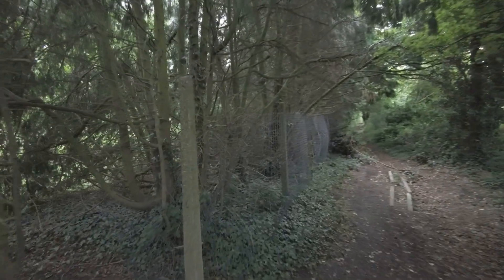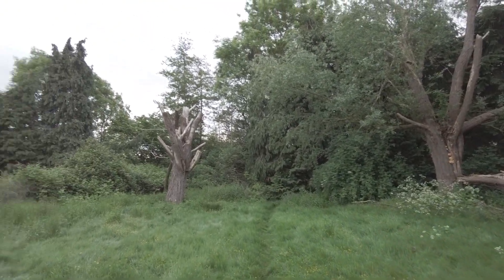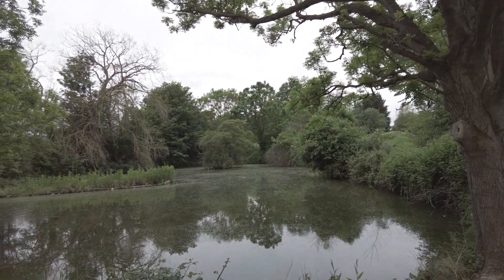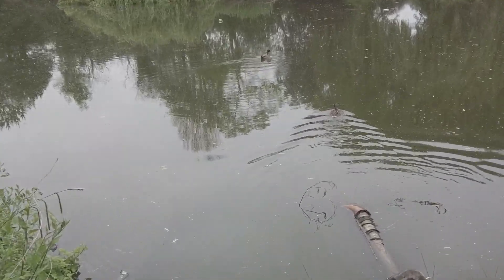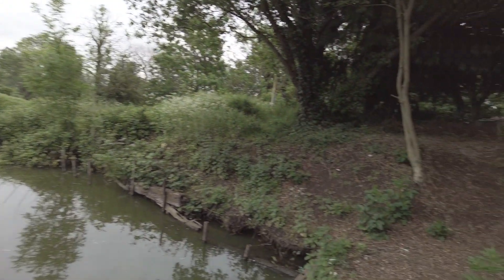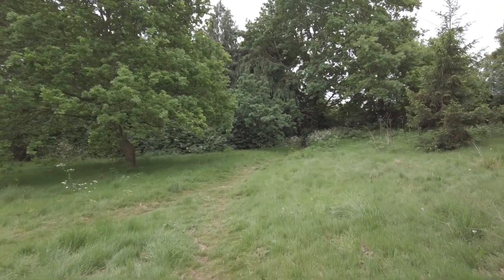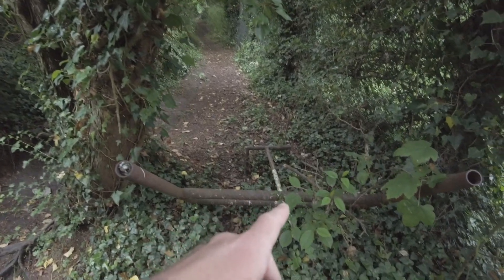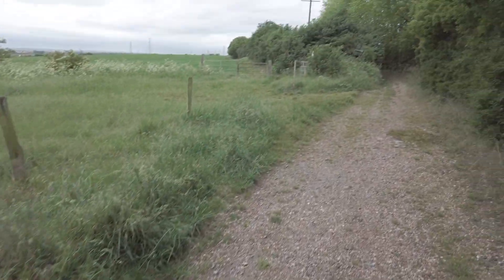Two Lovely Abandoned Overgrown Fishing Ponds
Lovely old ponds.